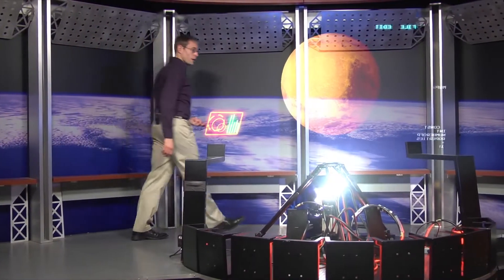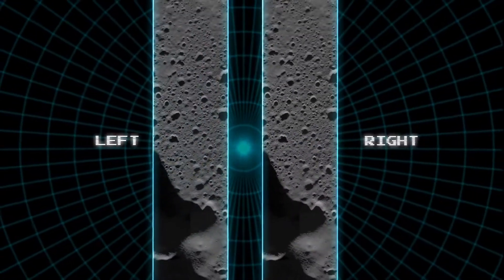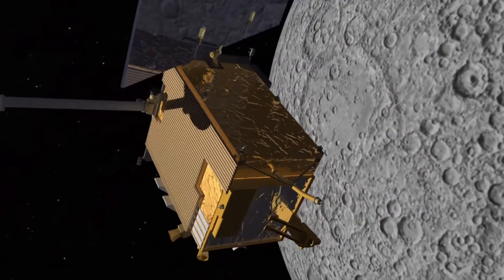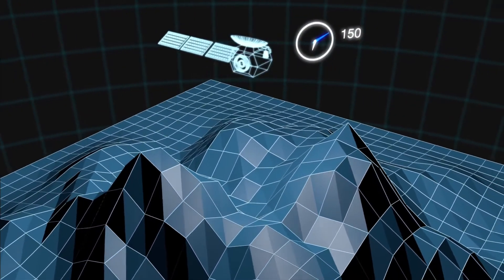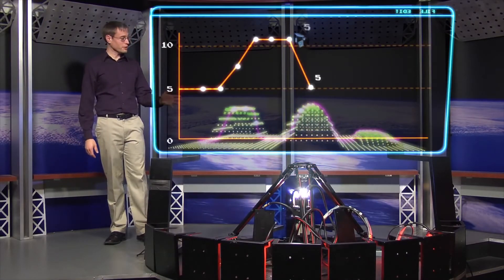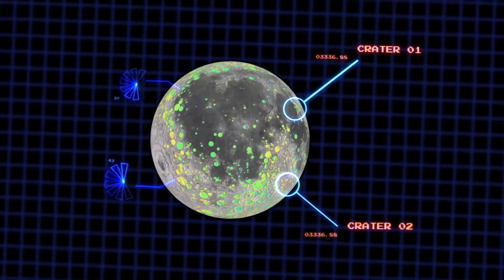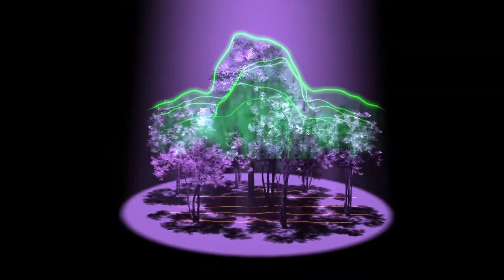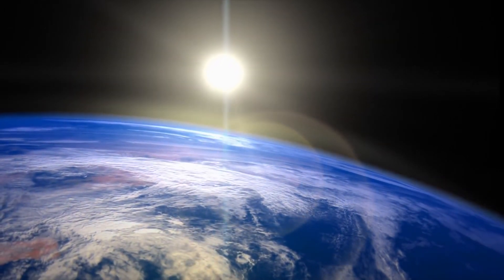NASA Intro to LIDAR 2D Version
Want to know the 3D shape of terrain on another planet? Want to study the height and density of Earth's forests? An amazing tool called LIDAR can help! Learn more in this video.